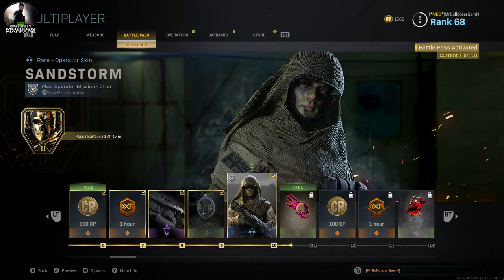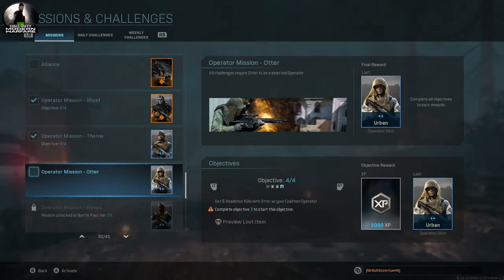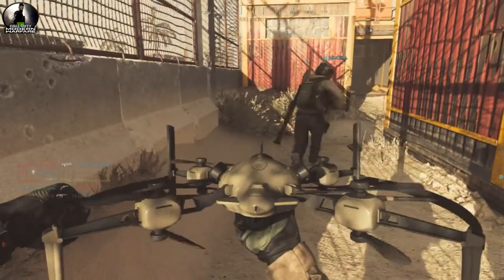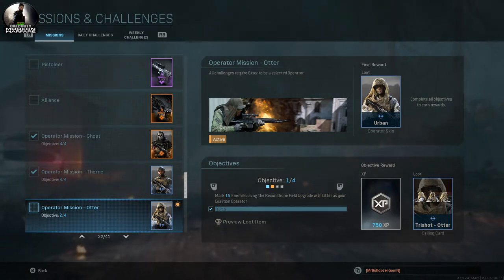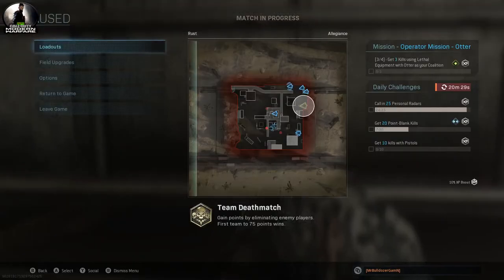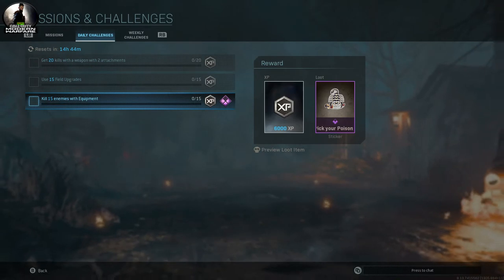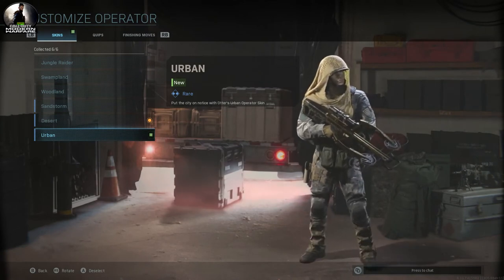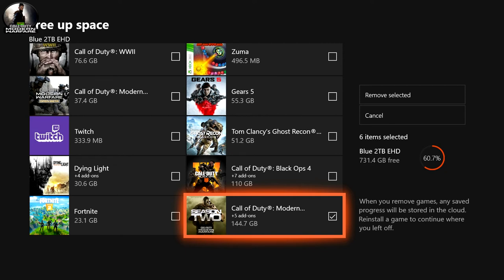🔹 🔷 Modern Warfare Season 2 Operator Otter Unlocking ALL 4 OBJECTIVES 🔷🔹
In this video I show you how it complete all 4 stages / Objectives for the Operator OTTER.

I run a honest channel 1 promise I will make to you & I don't know how long it will take but every time I receive payment from Epic Games I will be doing giveaway(s) as a Thank You to my Subscribers & Supporters for using my code: MrBulldozerGamN The only way you will know about this is use my code: MrBulldozerGamN Subscriber to my channel and Hit the Notification 🔔BELL🔔 to know when I upload new content. Fortnite
Season 10 is just around the corner and look out for more content on the channel than I have ever post before.

🔹 Your name could be here.